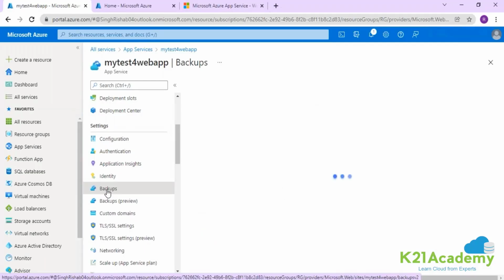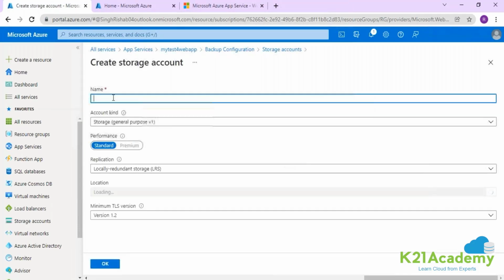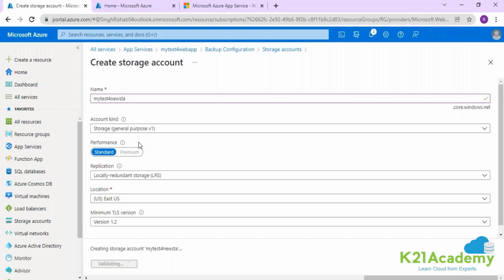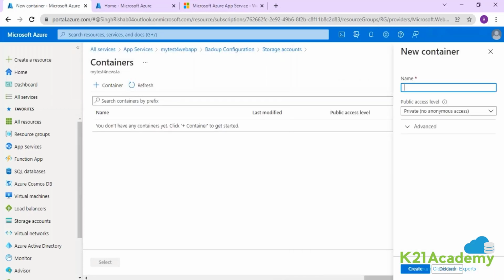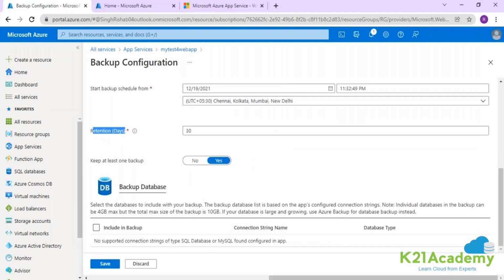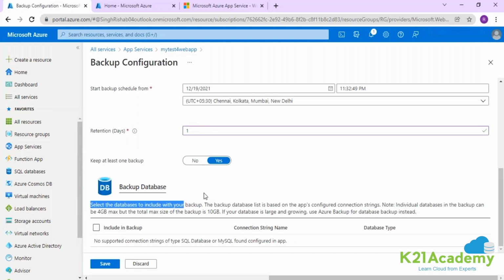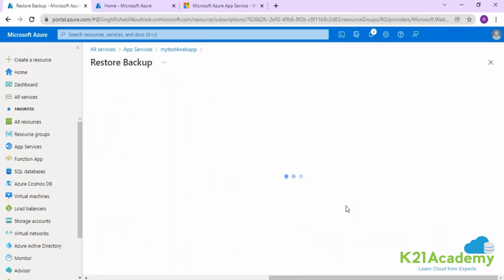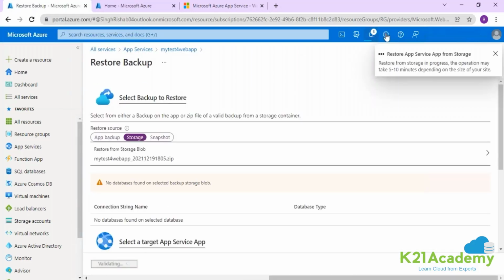Backup in App Service | AZ-305 | K21academy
Microsoft Azure – Configuring Backup For Azure App Services

→ The Backup and Restore feature in Azure App Service lets you easily create app backups manually or on a schedule.

→ You can configure the backups to be retained up to an indefinite amount of time.

→ You can restore the app to a snapshot of a previous state by overwriting the existing app or restoring to another app.

🤔 What gets backed up

App Service can back up the following information to an Azure storage account and container that you have configured your app to use.

→ App configuration
→ File content
→ Database connected to your app

The following database solutions are supported with backup feature:
→ SQL Database
→ Azure Database for MySQL
→ Azure Database for PostgreSQL
→ MySQL in-app

Note: Each backup is a complete offline copy of your app, not an incremental update.

🎥 Check this video to know more about Configuring Backup For Azure App Services

𝐉𝐨𝐢𝐧 𝐭𝐡𝐞 𝐅𝐑𝐄𝐄 𝐌𝐚𝐬𝐭𝐞𝐫𝐜𝐥𝐚𝐬𝐬 𝐨𝐧 [𝐀𝐙-𝟑𝟎𝟓] 𝐌𝐢𝐜𝐫𝐨𝐬𝐨𝐟𝐭 𝐀𝐳𝐮𝐫𝐞 𝐒𝐨𝐥𝐮𝐭𝐢𝐨𝐧𝐬 𝐀𝐫𝐜𝐡𝐢𝐭𝐞𝐜𝐭 𝐄𝐱𝐩𝐞𝐫𝐭 𝐂𝐞𝐫𝐭𝐢𝐟𝐢𝐜𝐚𝐭𝐢𝐨𝐧 𝐅𝐨𝐫 𝐁𝐞𝐠𝐢𝐧𝐧𝐞𝐫𝐬 𝐛𝐲 𝐜𝐥𝐢𝐜𝐤𝐢𝐧𝐠 𝐡𝐞𝐫𝐞

Topics covered in the video are:
00:00 - Introduction
00:12 - Backup in App service
01:44 - Backup Configuration
02:52 - Join our Free Class!!